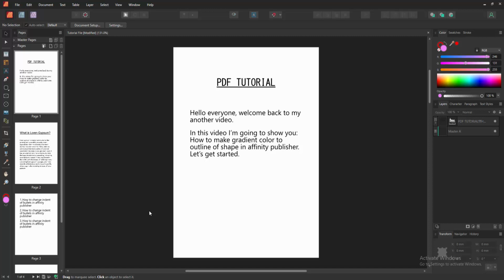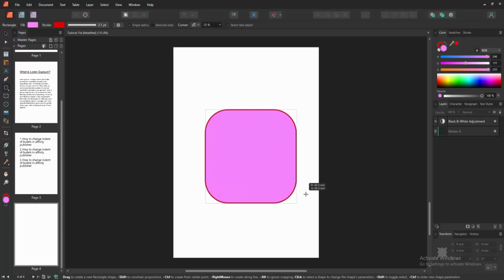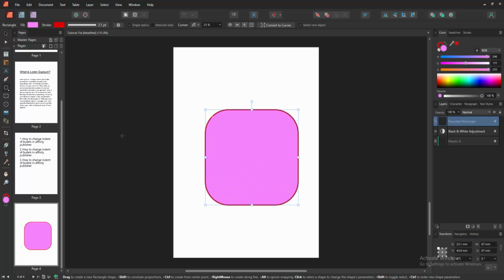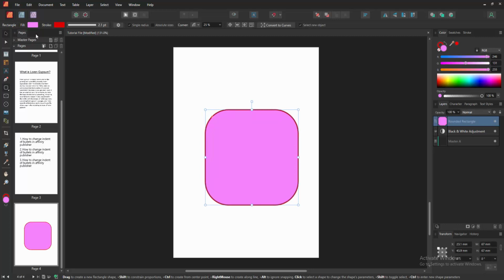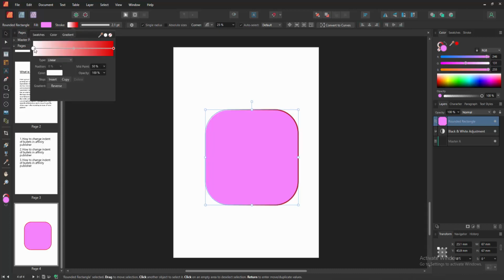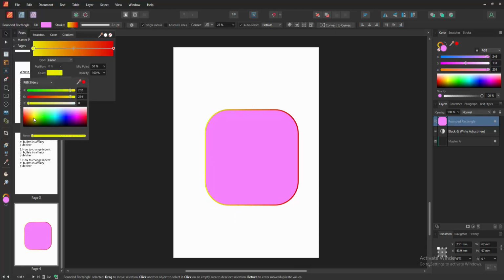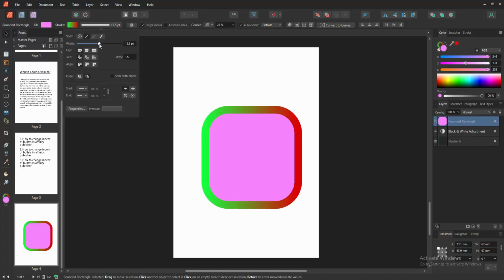How to make gradient color to outline of shape in affinity publisher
Assalamu Walaikum,
In this video I will show you, How to make gradient color to outline of shape in affinity publisher.  Let's get started.